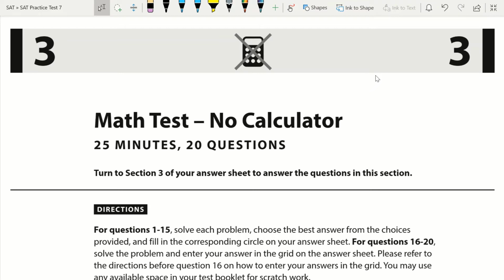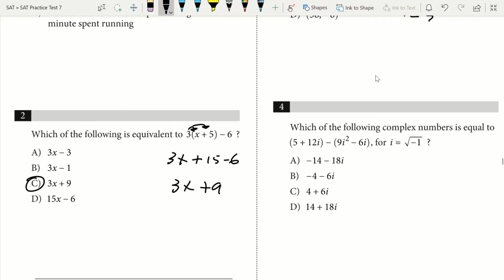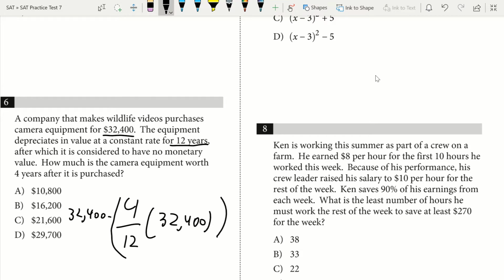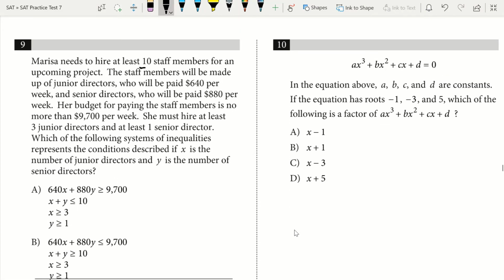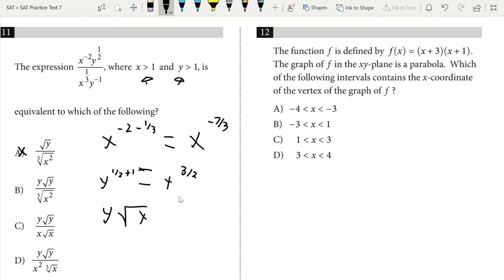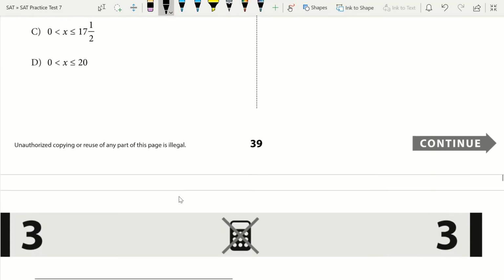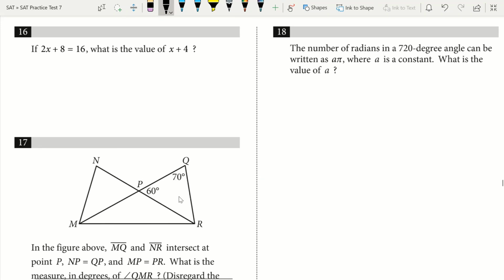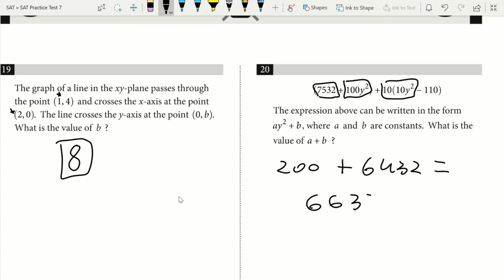SAT Math No Calculator In 10 Minutes With Explanations - SAT Practice Test 7!!!